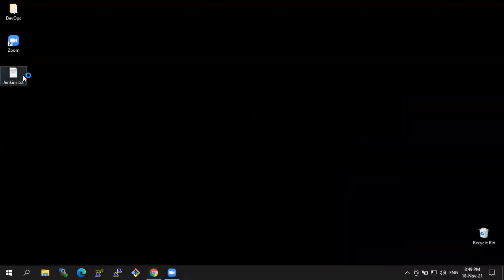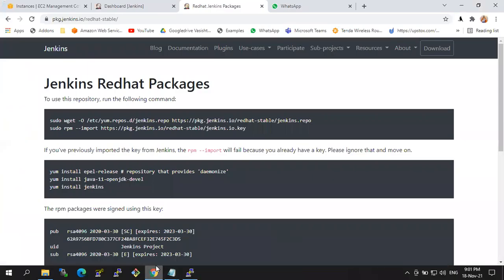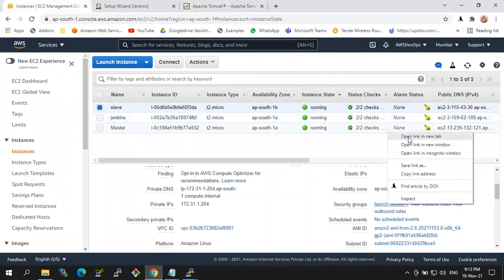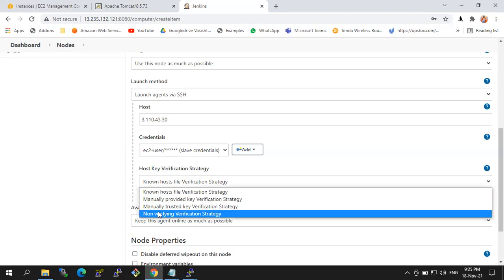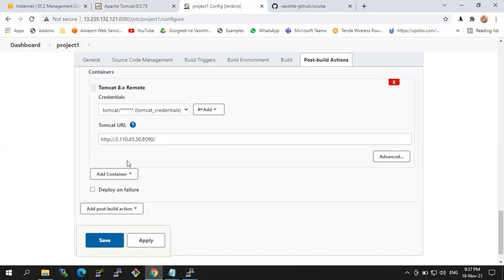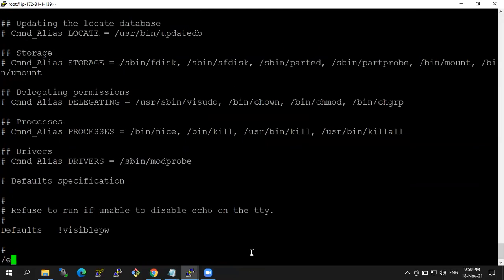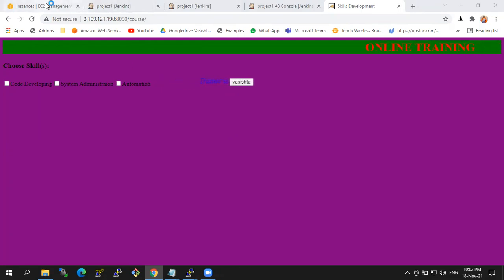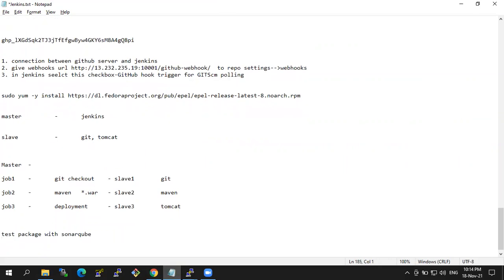Day23 Jenkins Part4